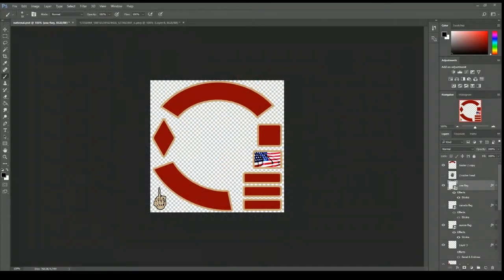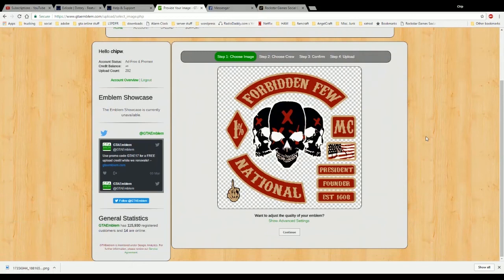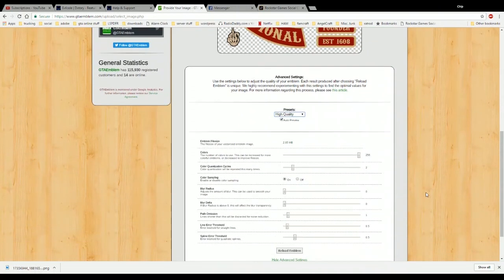Creating a patch for GTA V MC crew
Just showing part of why some people charge more for the work they do.  Them fly by night patch makers doing work for 5 bucks a patch can't touch a real patch maker when it comes to taking care of the details and I think I didn't do enough.

I'm giving up any chance of monetizing this video by playing the following music in this video.

The Vengeful One - Disturbed
Renegade - Head (p.e.)
ABCDEath - Psychostick